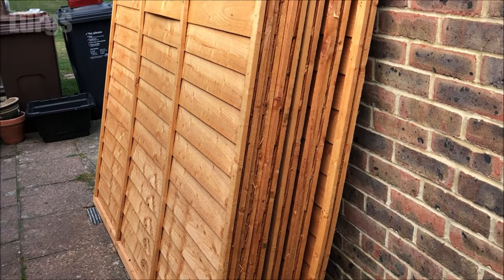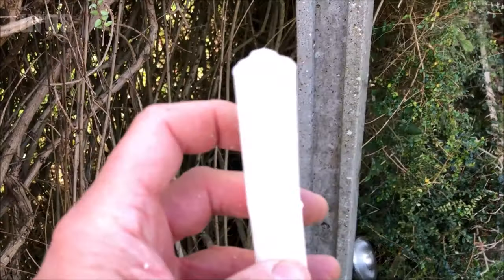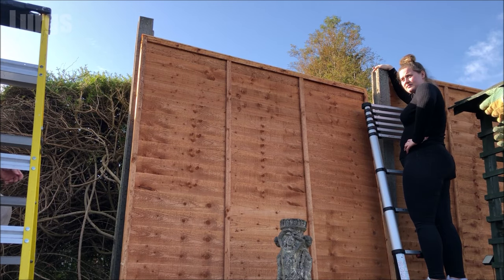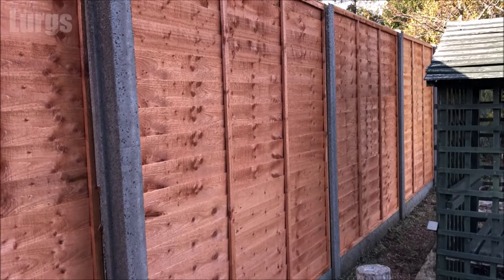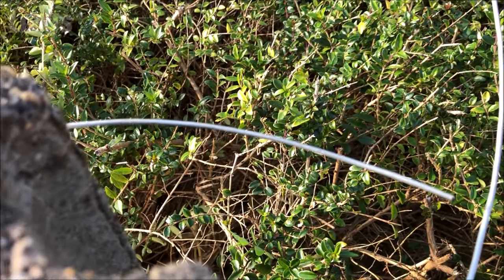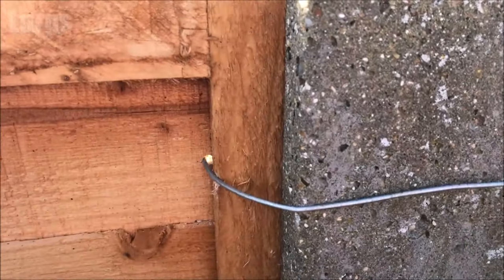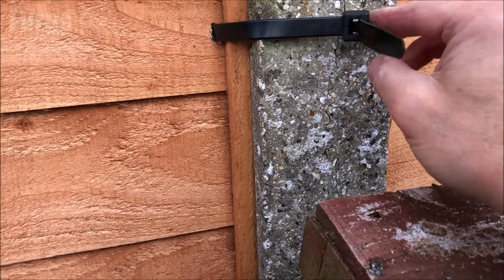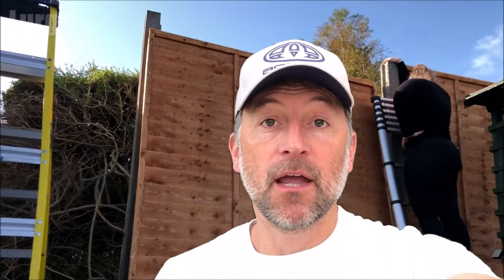How to Install Fence Panels into Concrete Slotted Fence Posts and 2 TOP TIPS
In this Fencing video I will show you how to fit a fence panel into concrete fence posts, this is fitting the fence panels into slotted concrete fence posts.
I'll show you 2 top tips, first how to make it easier to slot down the fence panels and second how to secure the fence panels onto concrete fence posts that have crumbled and lost the groove.
This Fences video assumes you have concrete fence posts already installed and only shows you how to erect a fence with concrete posts already present. Broken fence panels should be replaced for your own privacy. If your fence panel has blown down this will help.
Installing or replacing fence panels is a fairly easy task for a competent DIY person and with anything like this, many hands make light work! Make sure you do this on a day where there is not a breath of wind.
Fence panels will expand and move in the wind and when we tighten them it will allow some flexing. Personally I don't like them banging around in the slots as it's very noisy and annoying if it's windy.

0:00 Introduction.
0:11 Cup of Tea before we start!
0:25 The 6ftx6ft Fence panels to install.
0:38 It's easier with 2 or 3 people.
0:56 Showing a concrete fence post and slot.
1:19 Corroded Concrete Fence post, not an issue.
1:31 Top Tip with candle wax (don't be rude, not that tip).
2:11 Move first fence panel into position ready.
2:40 Fit the fence panel.
3:43 All fence panels fitted, now let's tighten them up.
3:57 Top Tip giant cable ties and or wire to tighten fence panels.
8:13 Job done. More tea?